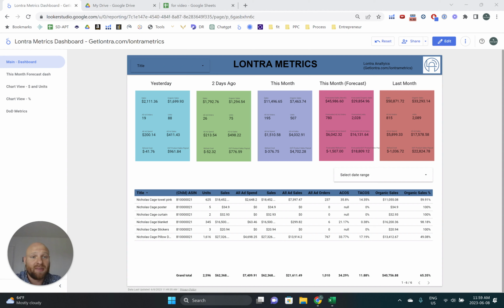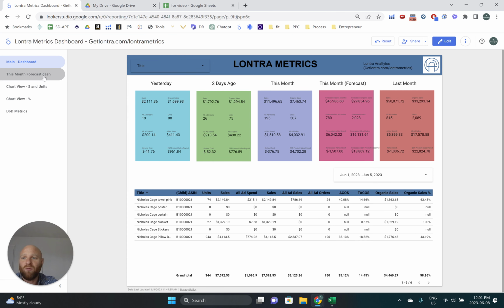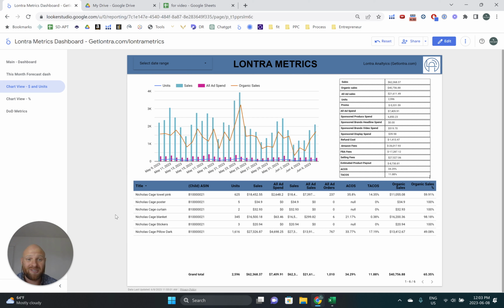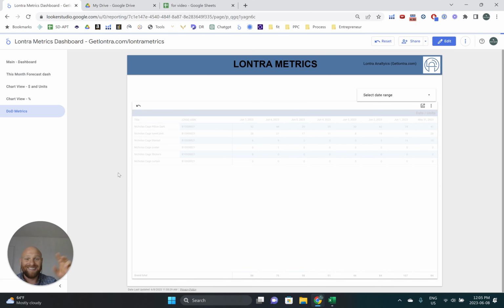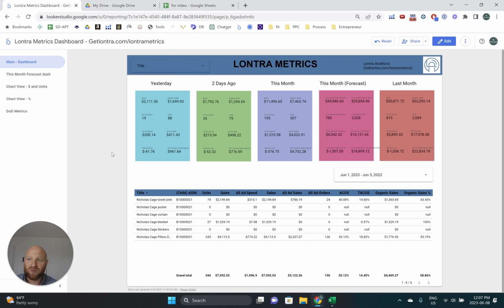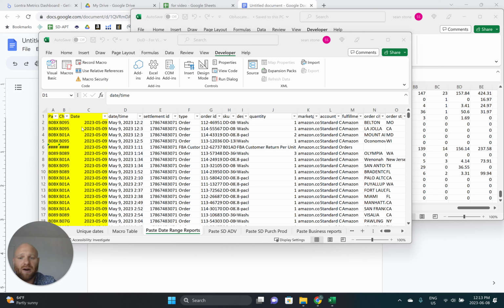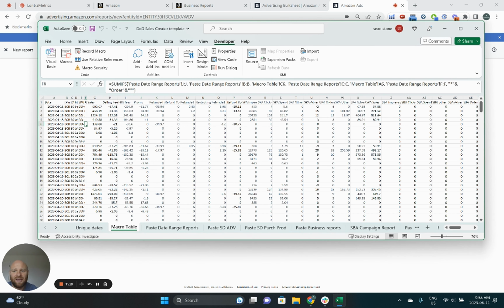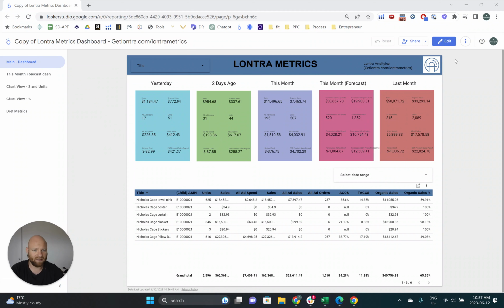Lontra Metrics - Free Amazon Analytics Dashboard 📈Track Organic Sales, Conversion Rate and More!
Do you want to grow your Amazon business with data-driven insights? Then you need to check out Lontra Metrics, a free Amazon analytics dashboard that lets you track your organic sales, conversion rate, keyword ranking, and more. In this video, I will give you a quick overview of what Lontra Metrics can do for you and how it can help you optimize your Amazon listings, improve your SEO, and increase your profits. Lontra Metrics is easy to use and works with any Amazon marketplace. You can connect your products in minutes and start seeing your metrics in real time. You can also customize your dashboard, set goals, and monitor your progress. Lontra Metrics is the ultimate tool for Amazon sellers who want to take their business to the next level. If you want to learn more about Lontra Metrics, visit their and sign up for free today.